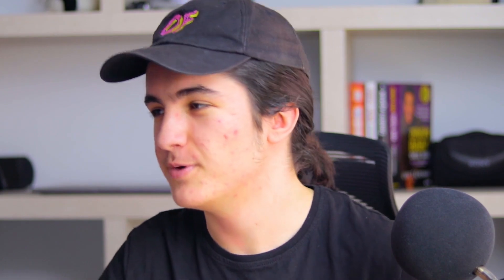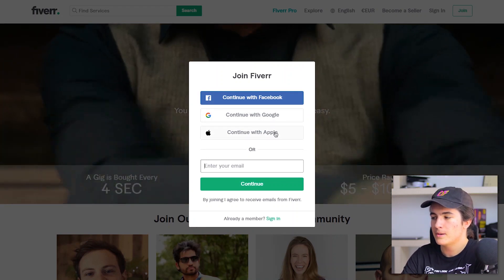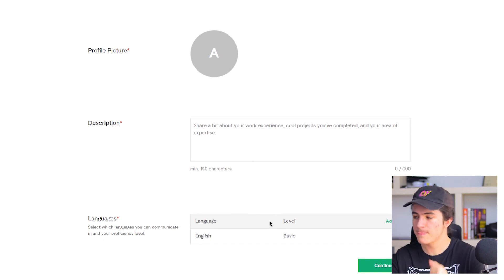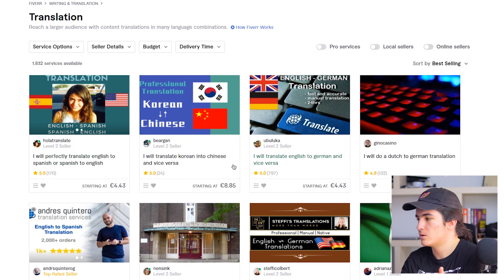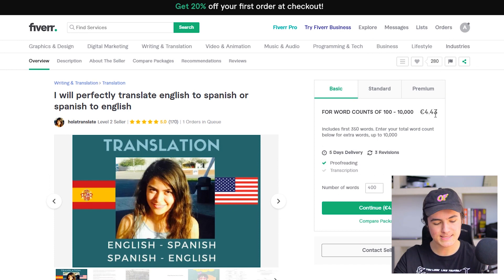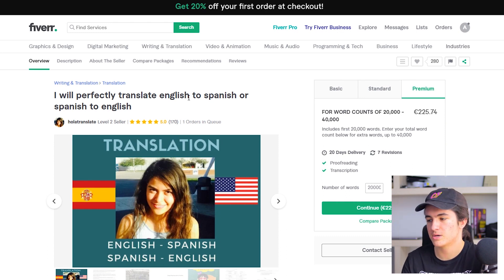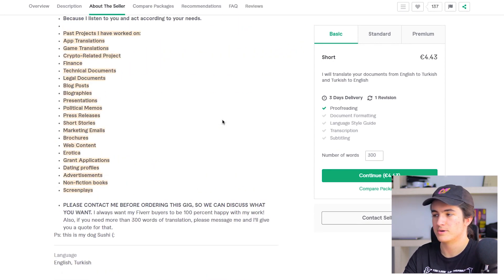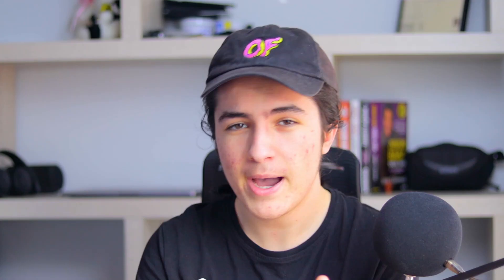Make Money By Translating! - Make Money Online 2021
Hi guys, in this video, I showed you can make money online in 2021 just by translating and by knowing a foreign language. I hope the video was helpful to you.

If I was able to help you with my video and you liked my videos, you can subscribe to my channel and be aware of my other videos and support me.

00:00 Intro
00:54 Importance of knowing a foreign language
01:12 Website / Finding clients
01:31 Creating a seller account
02:36 Examples from other sellers
04:38 You DON'T need to be super good!
05:17 Closing